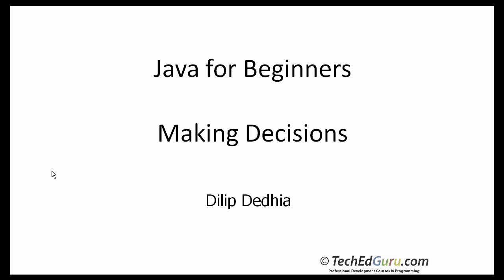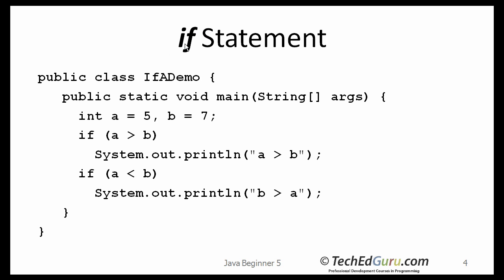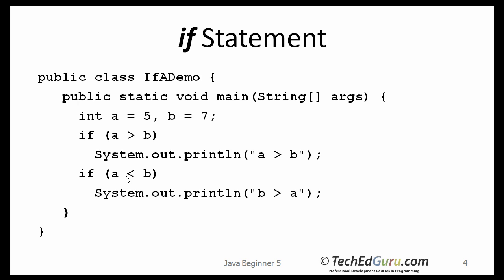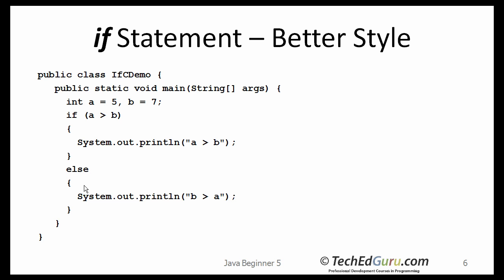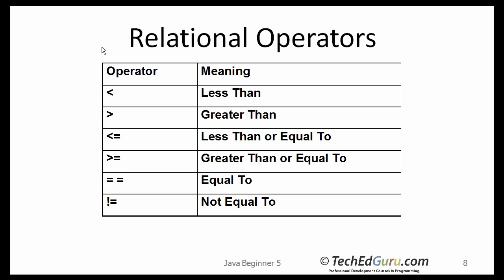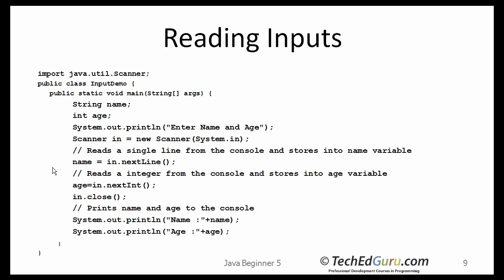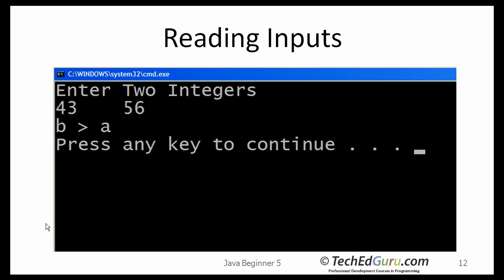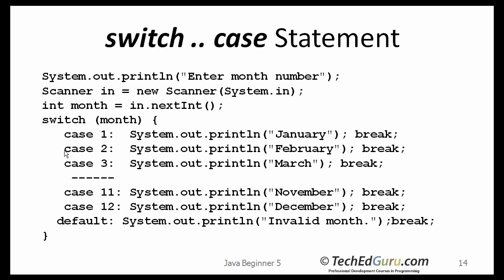Java Beginner 5 - Making Decisions, if, select case